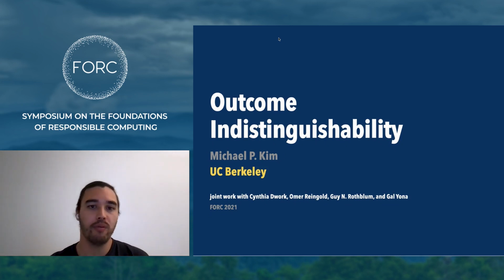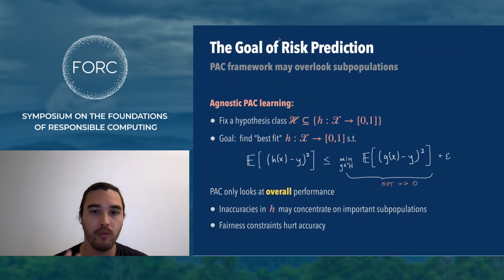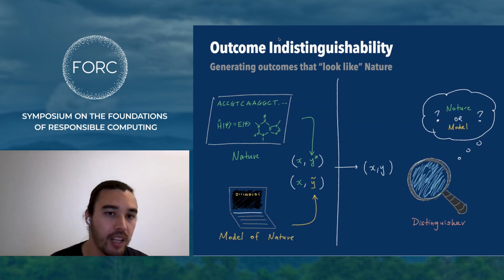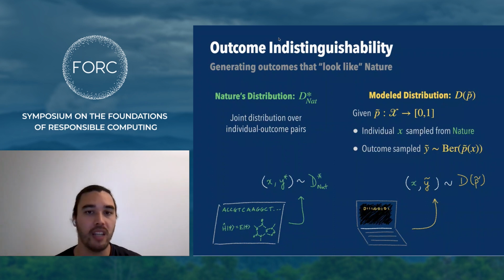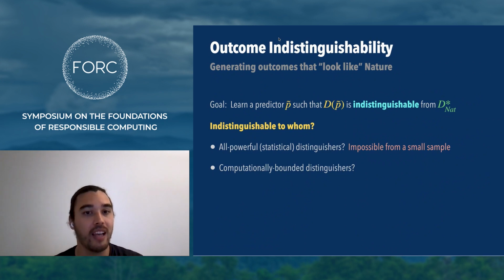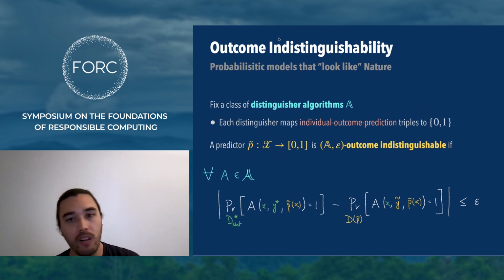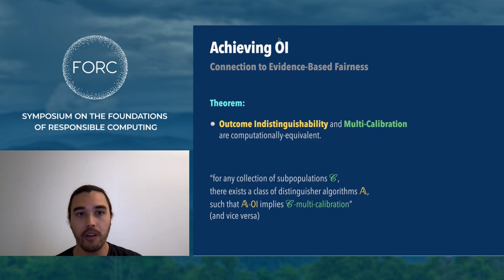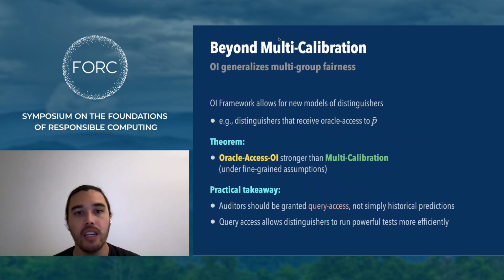Outcome Indistinguishability (5min)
Title: Outcome Indistinguishability
Authors: Michael P. Kim, Cynthia Dwork, Omer Reingold, Guy N. Rothblum, Gal Yona
Speaker: Michael P. Kim